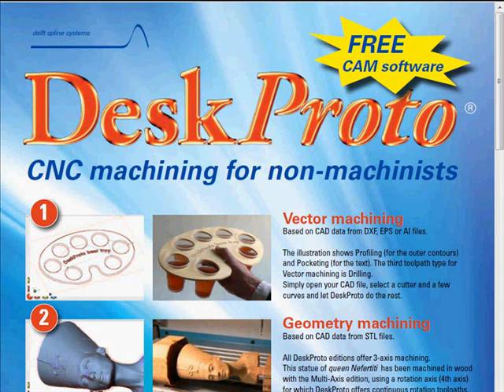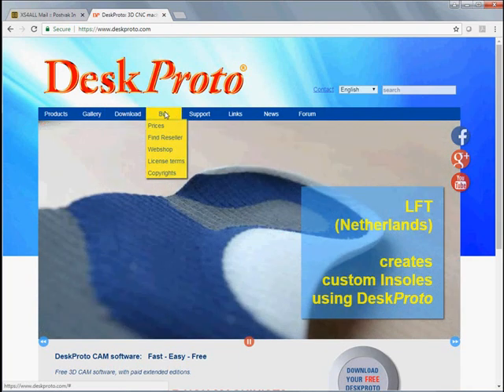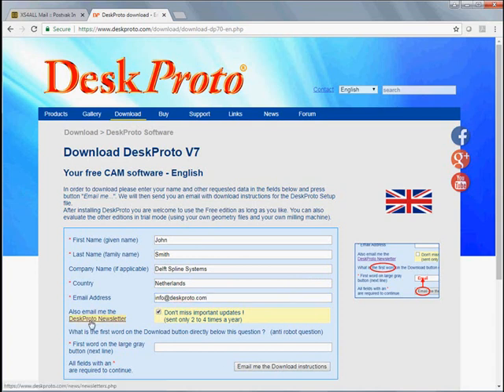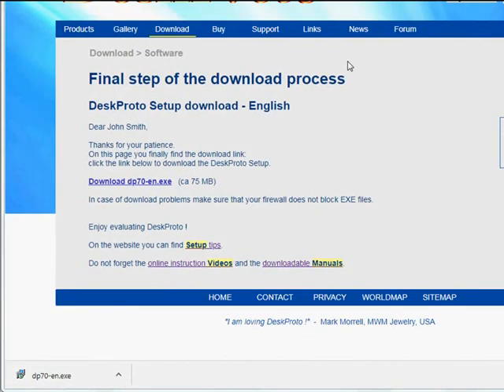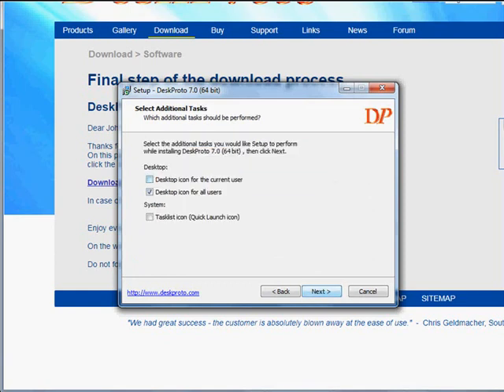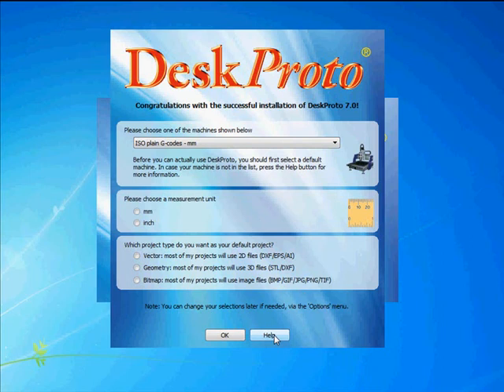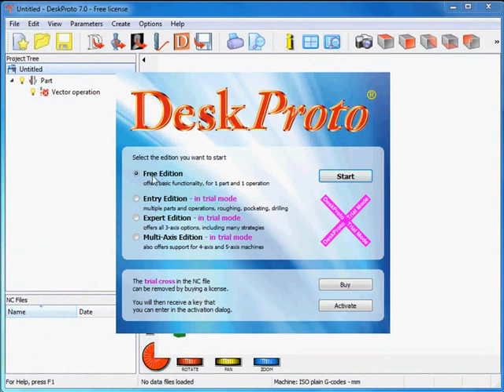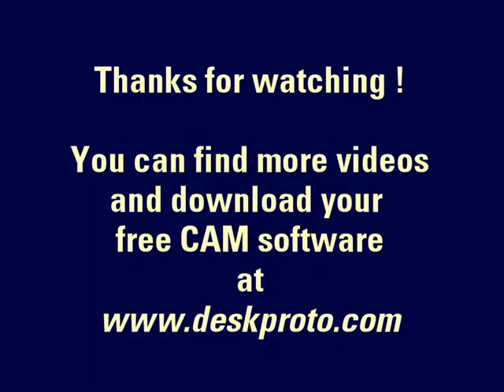Download and Install the free DeskProto CAM software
The first step to be done in order to use DeskProto is downloading and installing the program. Though for many users this process may be self-explaining, others may prefer some guidance. So we released this video that shows step by step what needs to be done to download and install DeskProto V7.0

* subtitles are available in English (click on "CC").
* met ondertiteling in het Nederlands.